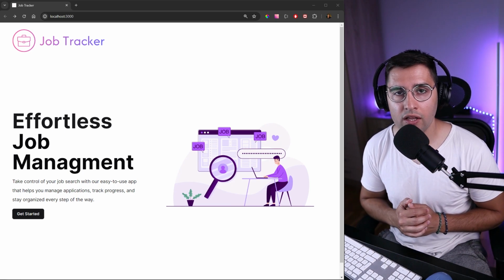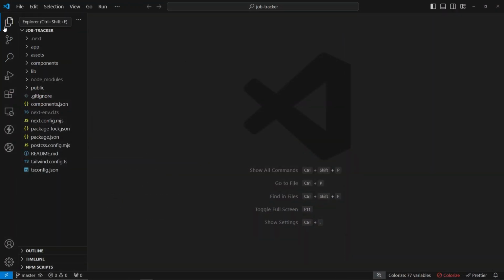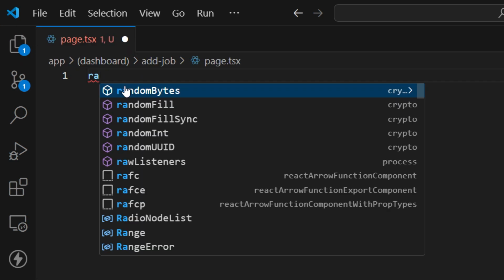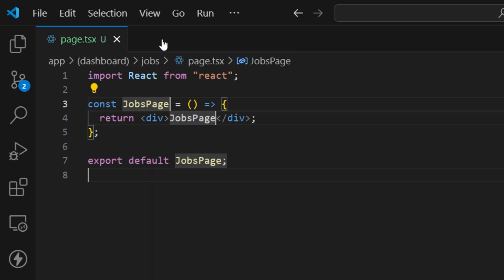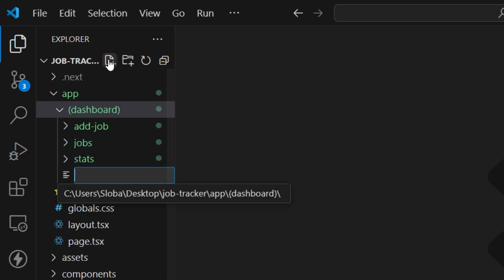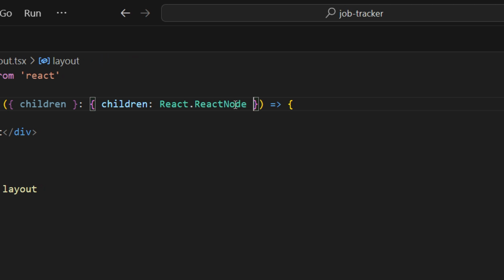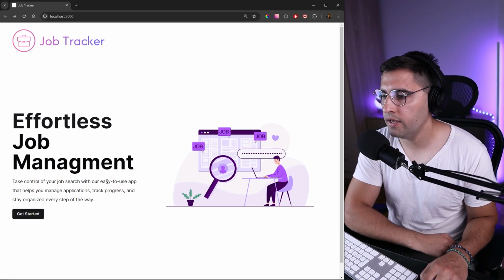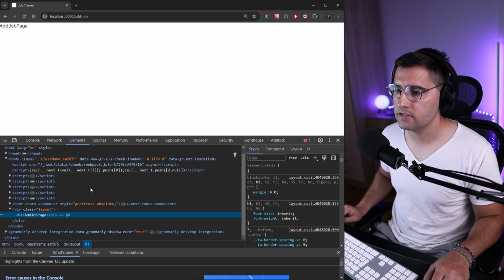Build a Job Tracking App with Next.js #3 Pages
In this tutorial, I will build a landing page for our Job Tracking App

Next.js 14
Next.js Tutorial
Nextjs Job Tracking App
Nextjs Pages